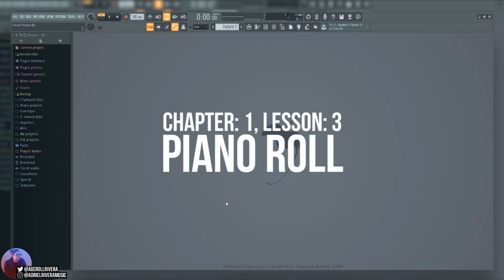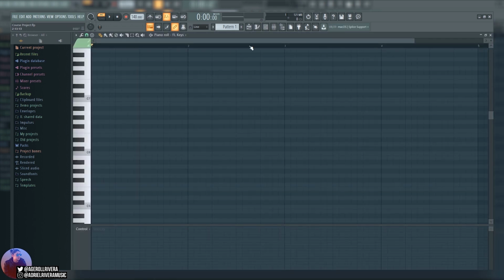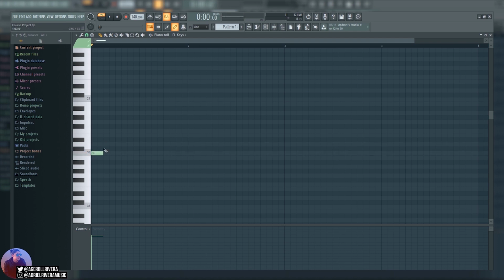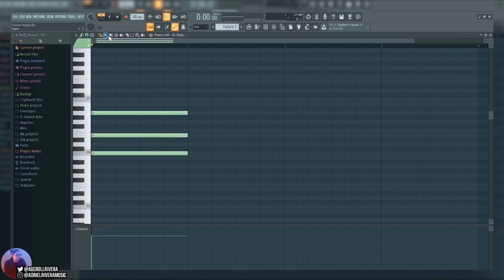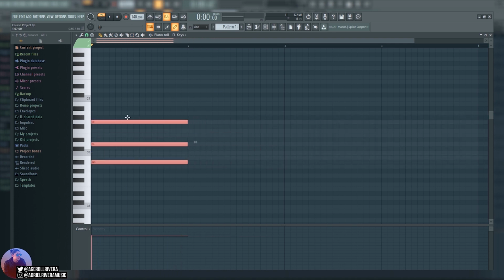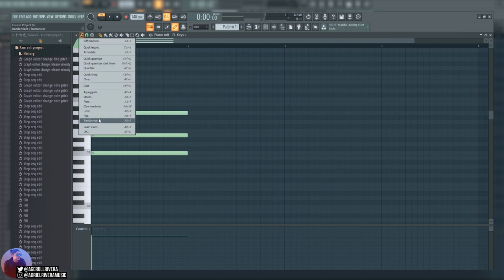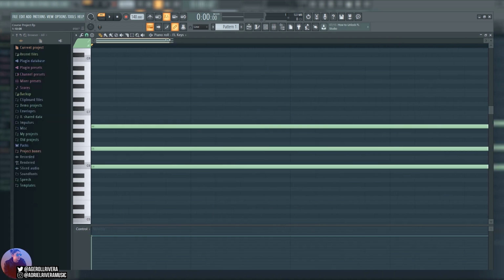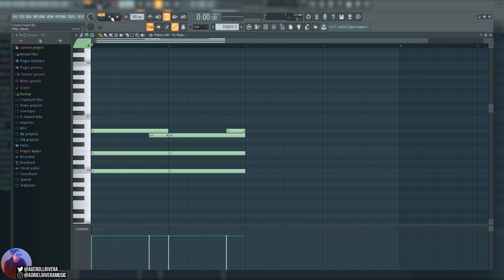How to Use the Piano Roll in FL Studio 20 (Beginner Tips)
Are you new to FL Studio and need a quick beginners guide on getting around? Luckily for you, I’ll be showing you the ropes to FL Studio! Today I’ll be teaching you how to use the piano roll in FL Studio 20, along with some extra beginner tips and tricks to make sure you have a better grasp of music production. By the end of this tutorial you’ll understand all of the features of the piano roll and how to get started with using it!

If you want to put your music on big platforms such as Spotify, Apple Music, and YouTube Music for a low cost, use THIS LINK to get 7% off your first plan with distrokid:

Here are links to the equipment I use:
M-Audio SP-2 (Keyboard Sustain Pedal)
Audio Technica ATH-M50x (Headphones)